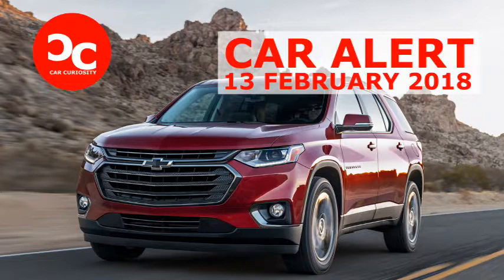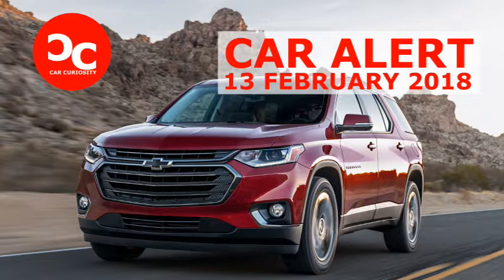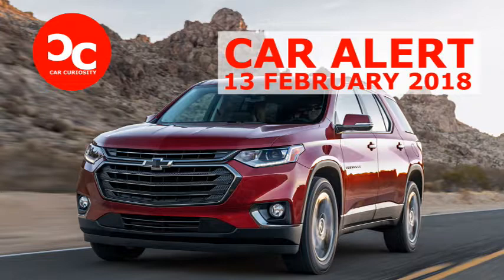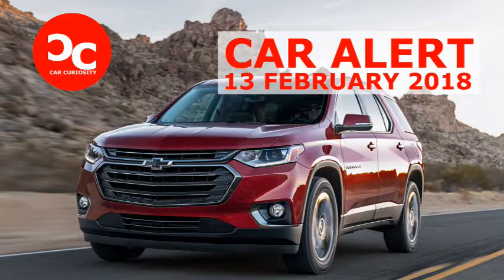2018 CHEVROLET TRAVERSE RS ADDS TURBO POWER FOR $43,095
2018 CHEVROLET TRAVERSE RS ADDS TURBO POWER FOR $43,095

The Chevrolet Equinox, Cruze, and Malibu beat the Traverse in overall sales last year. But the midsize SUV grew 5.8 percent and the Equinox jumped 19.9 percent from the prior year while the passenger cars were down, a subtle sign of the growing popularity of utility vehicles. Now, Chevrolet is expanding the Traverse lineup with an RS model.

The 2018 Chevrolet Traverse RS dons a blacked-out grille, window trim, roof rails, and bowtie emblems. Also look for 20-inch aluminum wheels with a Dark Android finish.

More importantly, the Traverse RS ushers in a new 2.0-liter turbocharged four-cylinder to the lineup. This unit makes 257 hp and 295 lb-ft of torque. All other Traverses come with a 3.6-liter V-6 engine delivering 310 hp and 266 lb-ft of torque. Both engines come paired to a nine-speed automatic transmission.The RS offers the fuel economy advantage, achieving an estimated 20/26 mpg city/highway. But it’s not available with all-wheel drive like the V-6 version.

The base Traverse starts at $30,925, but the RS is selling for $43,095. Fortunately, that price brings along a fair number of standard features, including an 8-inch touchscreen with navigation, tri-zone auto climate control, 4G LTE with Wi-Fi hotspot, power liftgate, leather-appointed surfaces with heated front seats, Bose 10-speaker sound system, active aero shutters, lane change alert, side blind zone alert, rear cross traffic alert, and more.

The 2018 Chevrolet Traverse RS is now on sale.